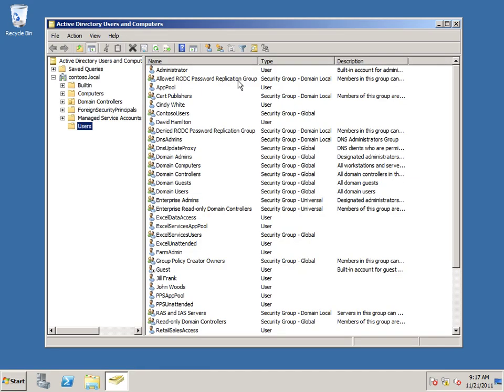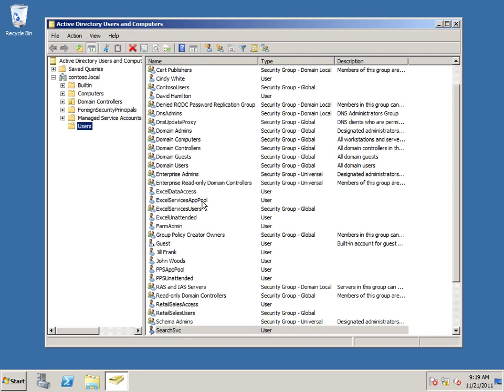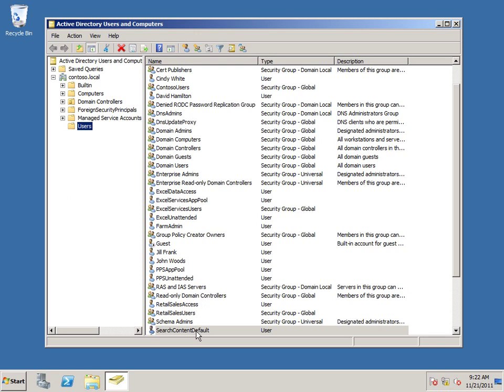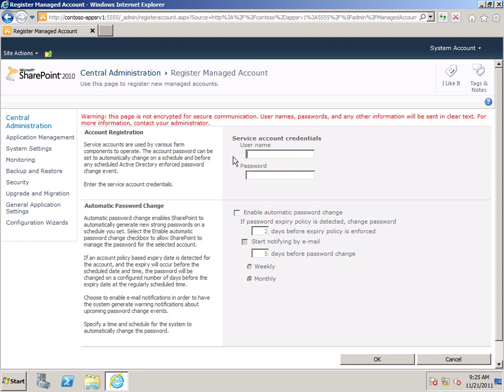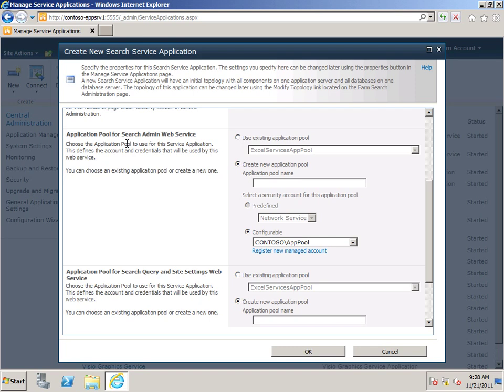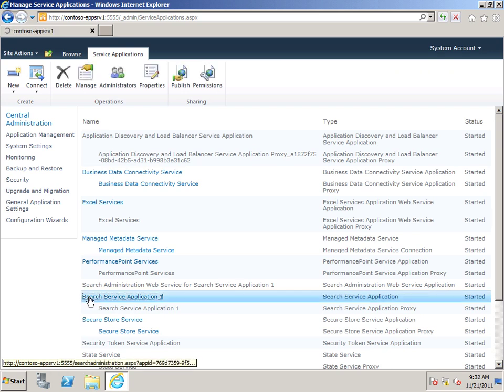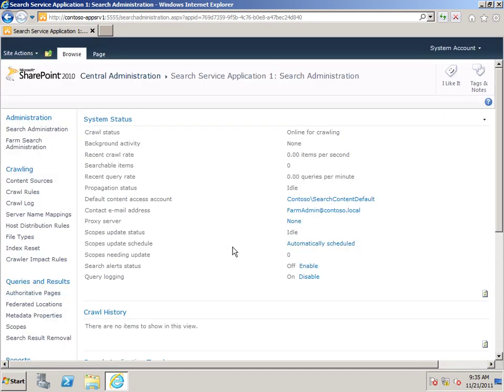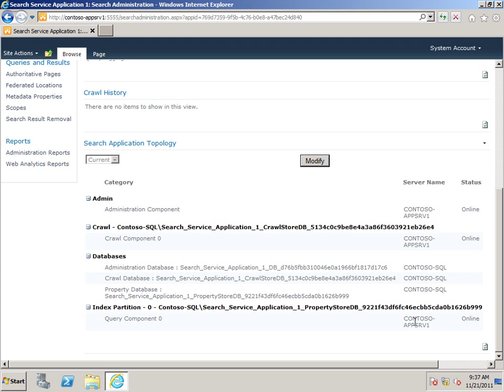How to Create Search Service Application on SharePoint 2010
This video Posts Describes, how to Create and configure Search Service Application on SharePoint 2010